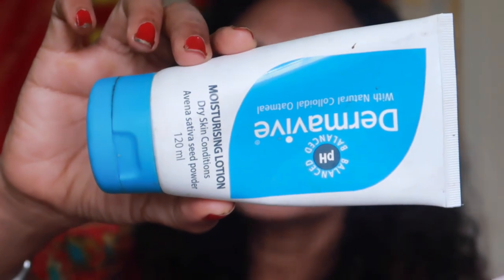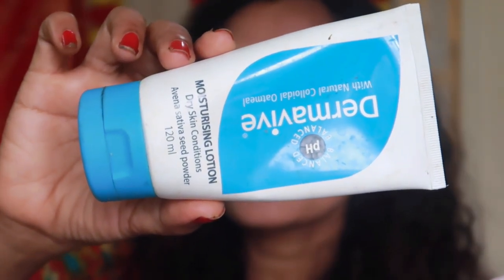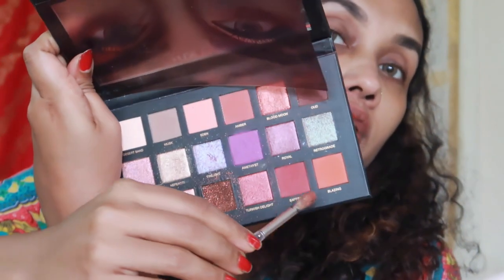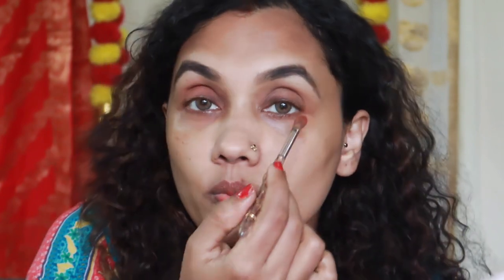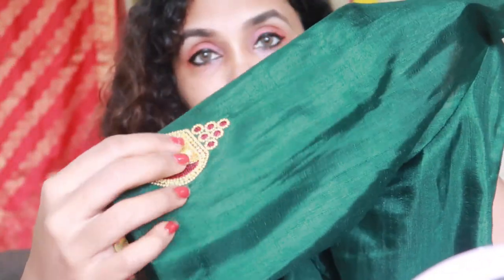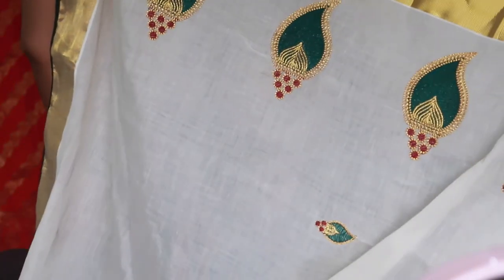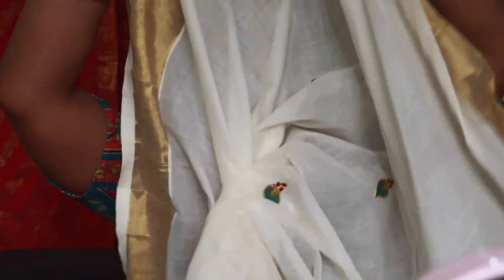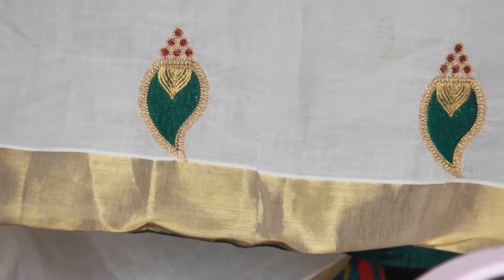My Second Onam Look|Tried very long hair style|karimashinew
Dermavive

Nutriderm

wet n wild eyebrow

iba primer

iba  combo

banana powder dupe

highlighter

blue heaven lipstick

Karimashi

Big  🐻  Hugs❤️